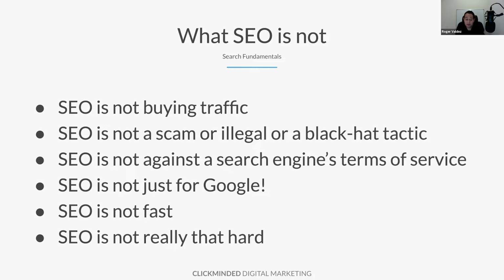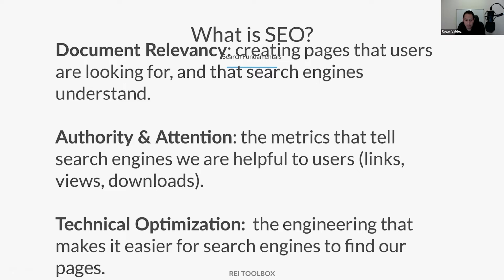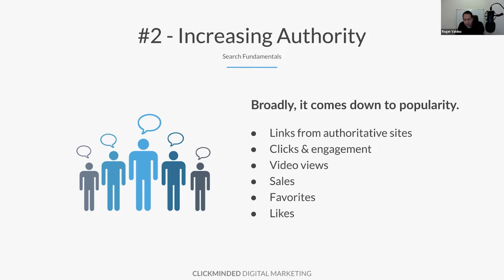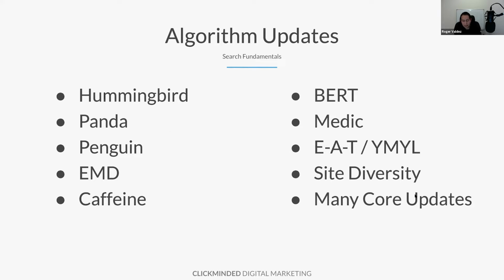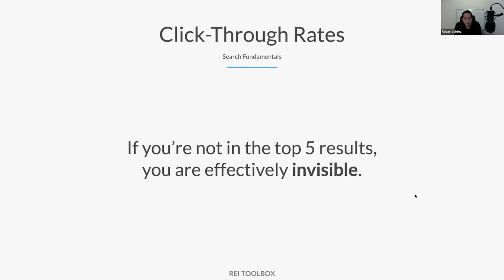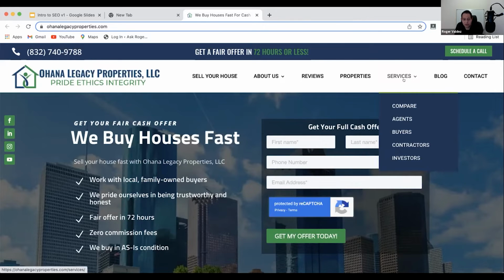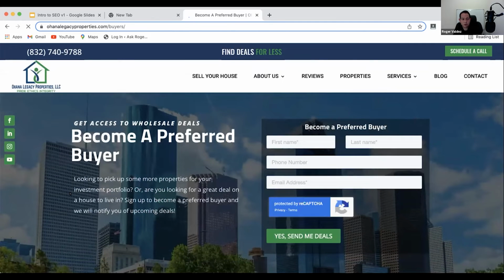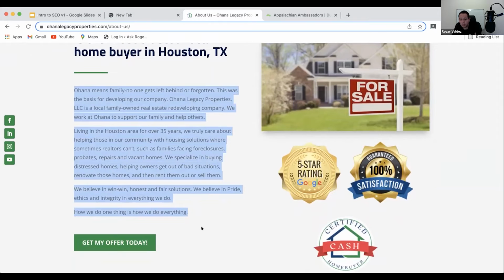Complete Guide to SEO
Seo is a set of practices designed to improve the appearance and positioning of web pages in organic search results. So, in this video Roger unfolds a complete guide to SEO.